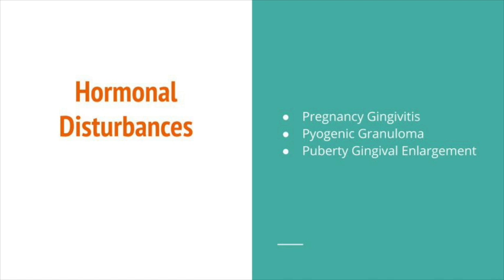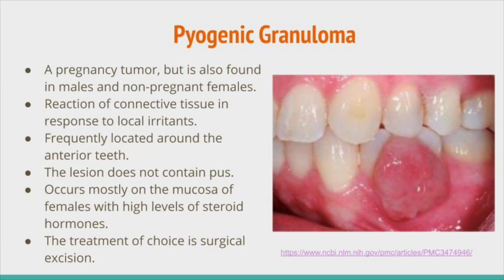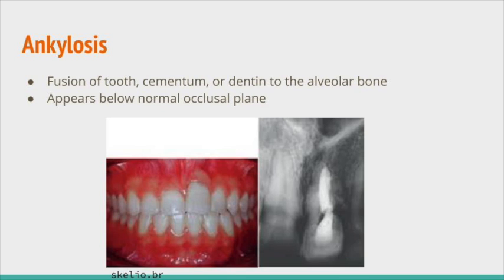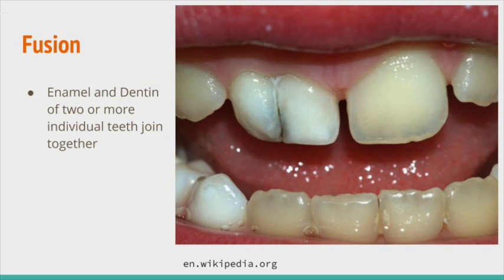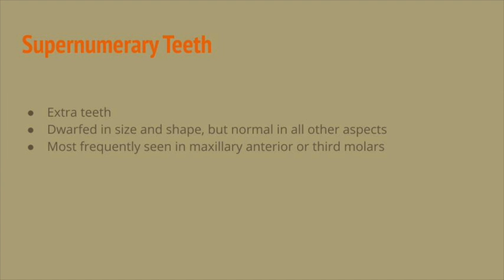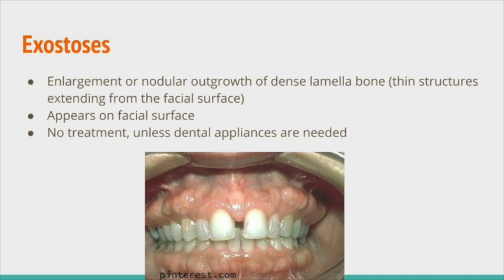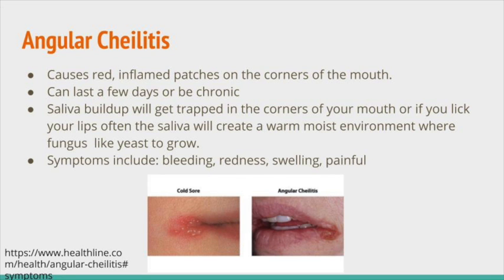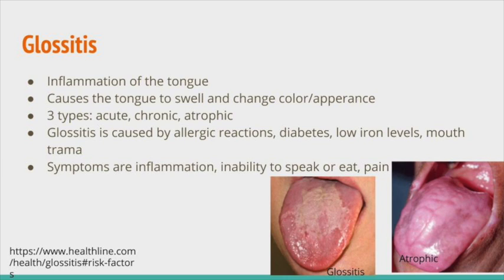Oral Path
This video is about Oral Pathology